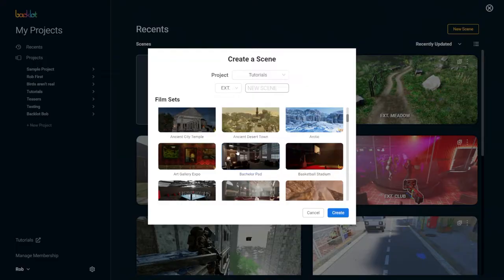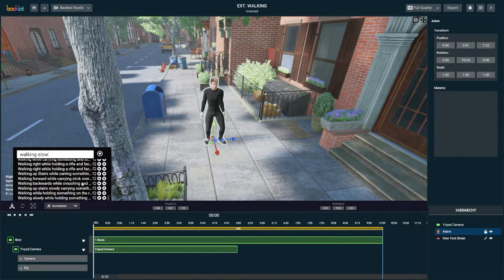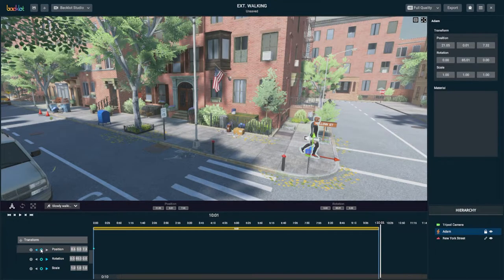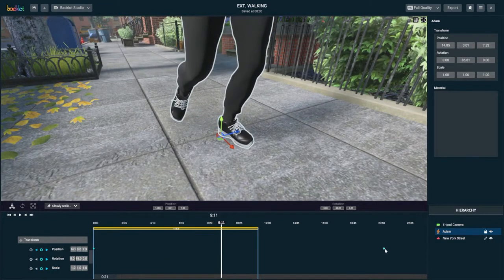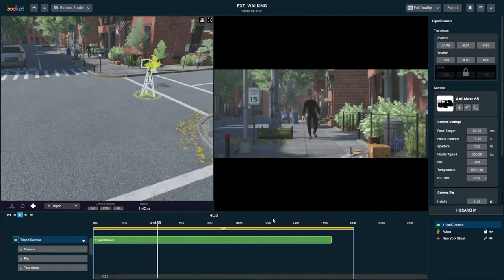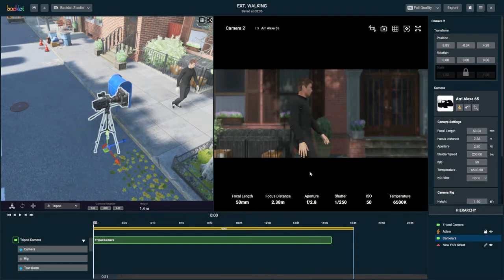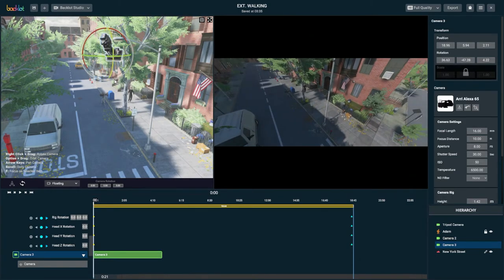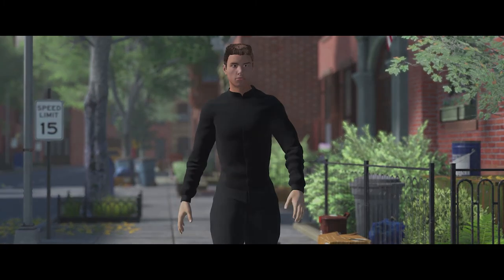Backlot Tutorial - Walking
Another quick tutorial for making a realistic walking animation in Backlot 3D. Backlot is a 3D pre-visualization tool for film makers that has some amazing features and is really easy to use.